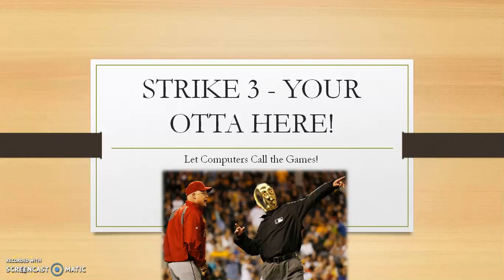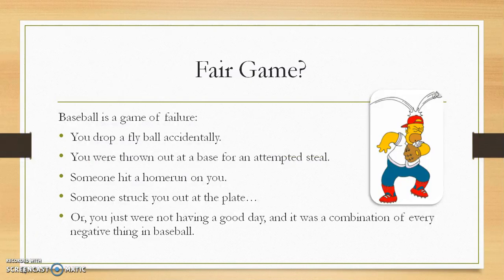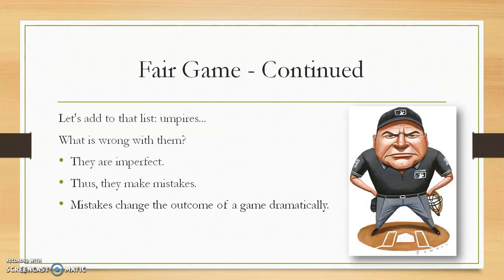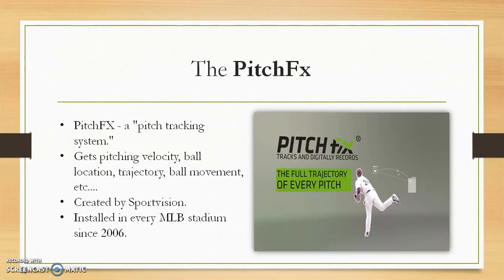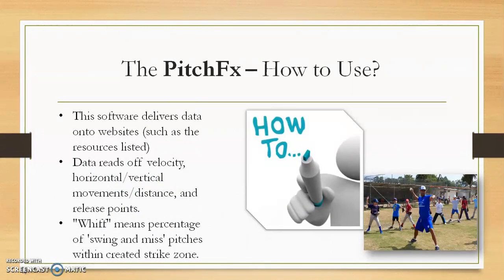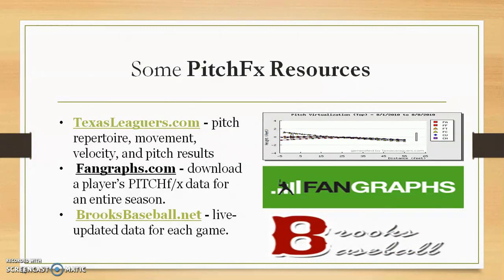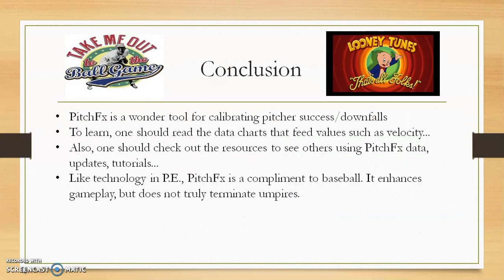PitchFX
by Bobby McCree
Winthrop University
PETE 271: Technology in PE